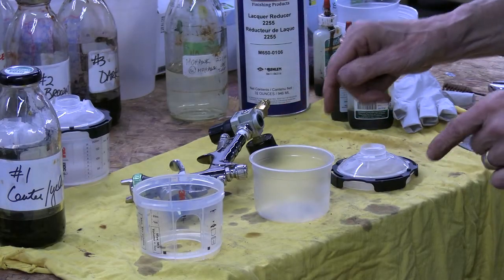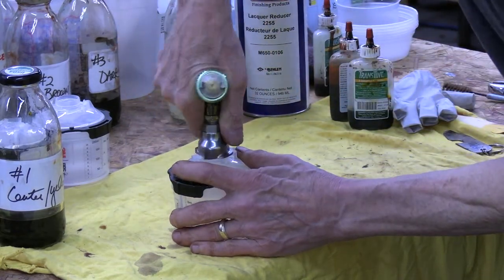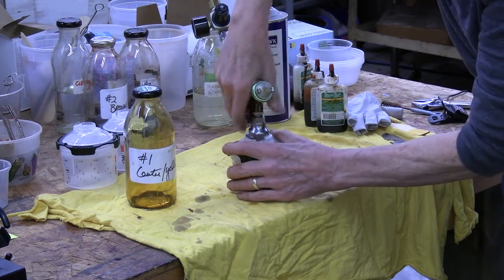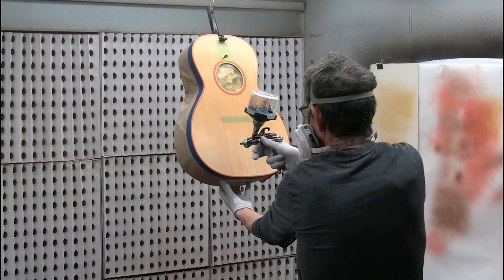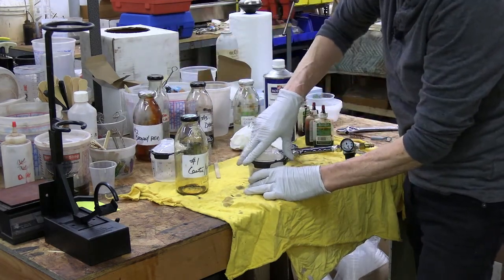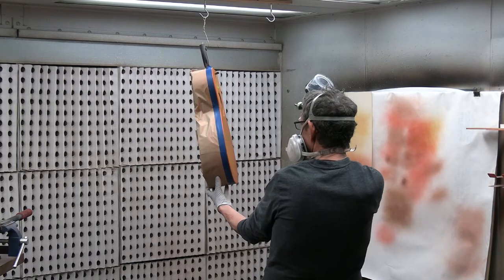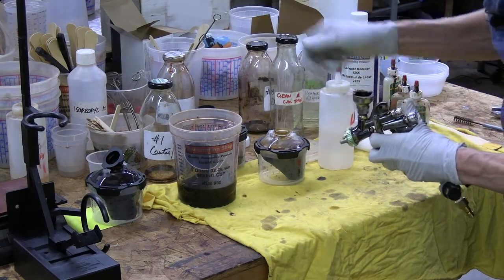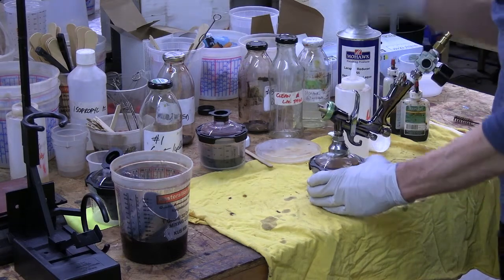Intro to PPS for Luthiers Homestead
In this video, Jeff Jewitt shows how to use the 3M PPS system to spray 3 different colors on a guitar. Switching back and forth between the 3 colors is simplified by using the PPS Mini Cup 2.0 system.